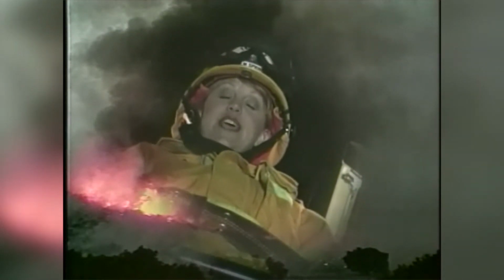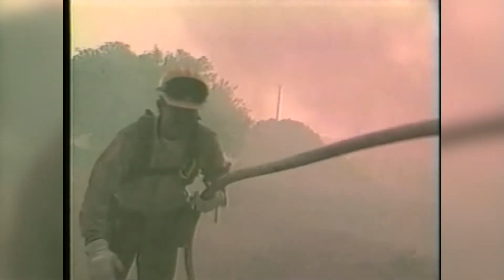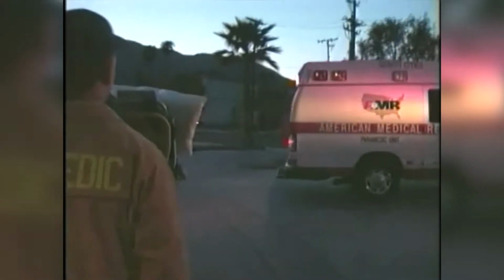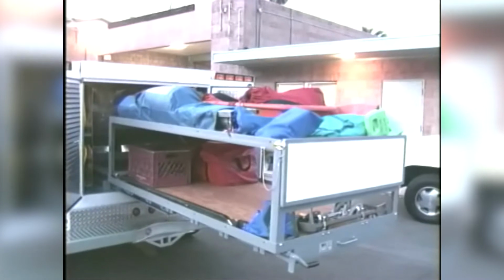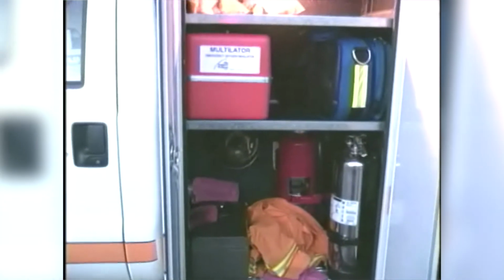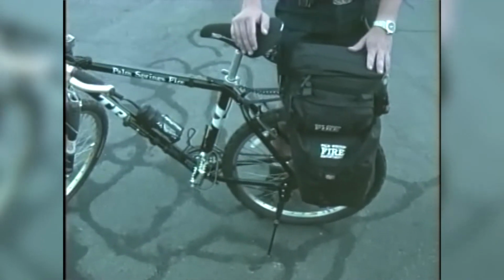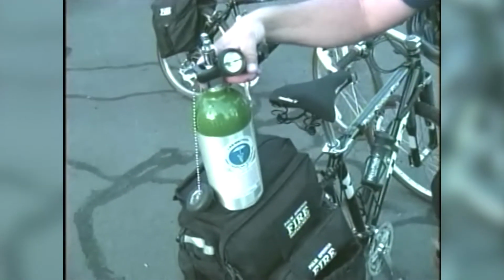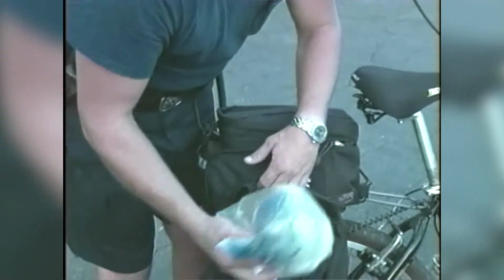Palm Springs Fire Dept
Meet Palm Springs Fire Department Station 441.  Archival video from 1990's.